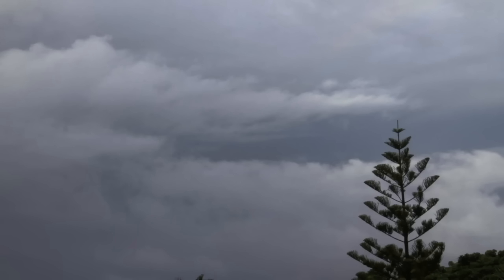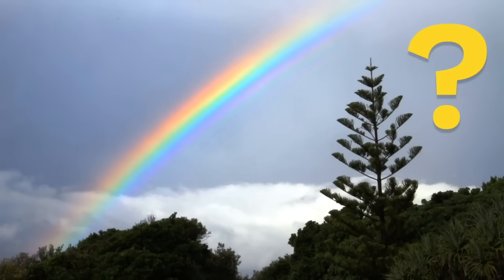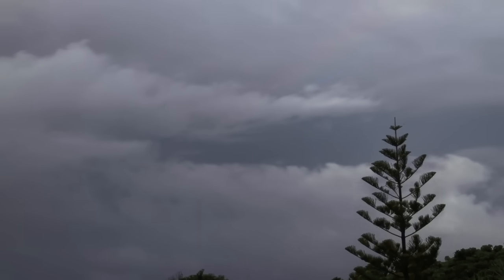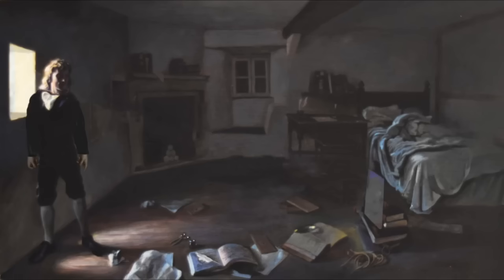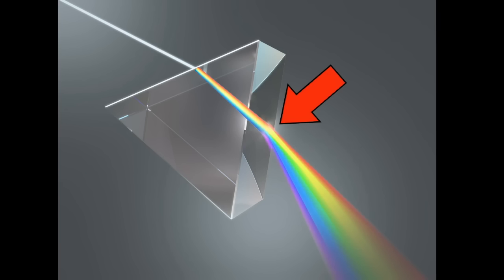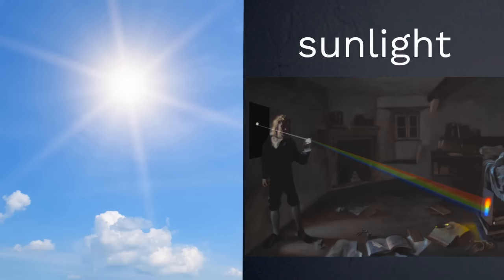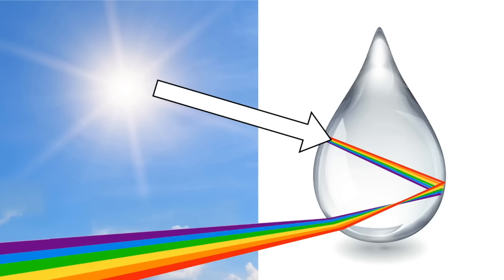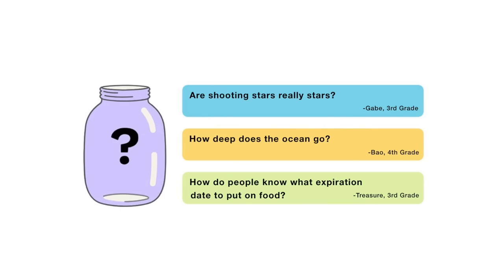How is a rainbow made?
Are your kids wondering: “How is a rainbow made?” This question came from Joseph, a Kindergartener from the US.